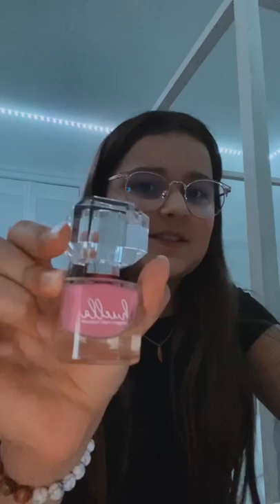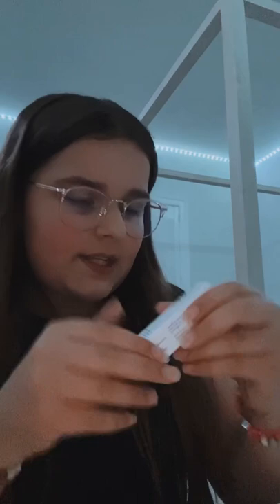MAKE UP HAUL!!